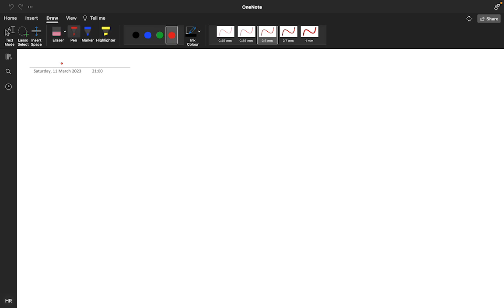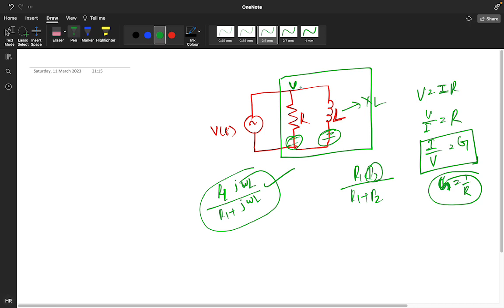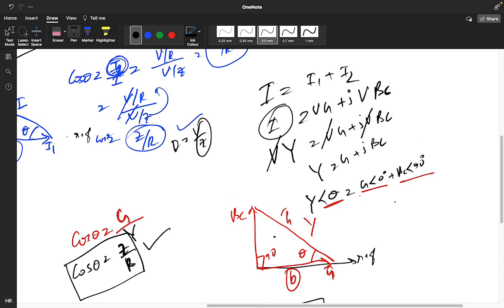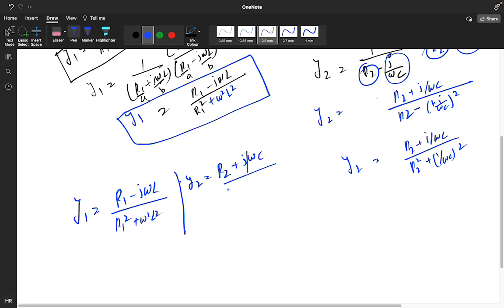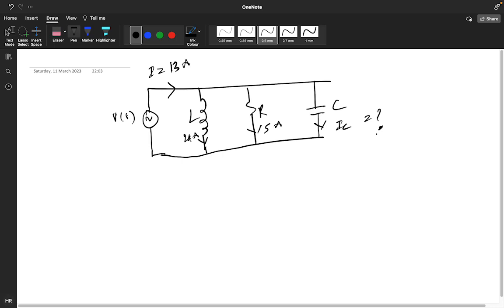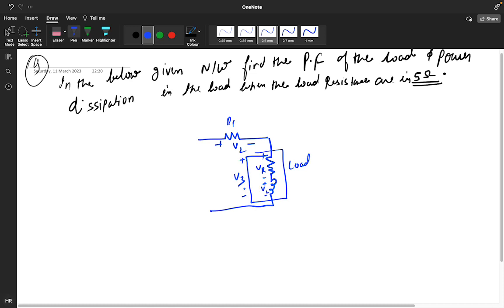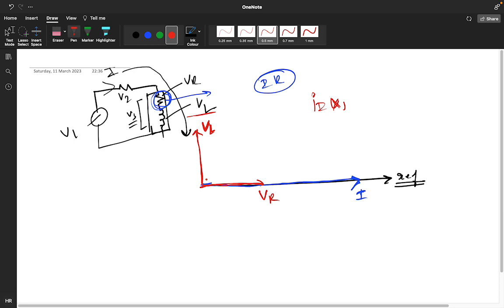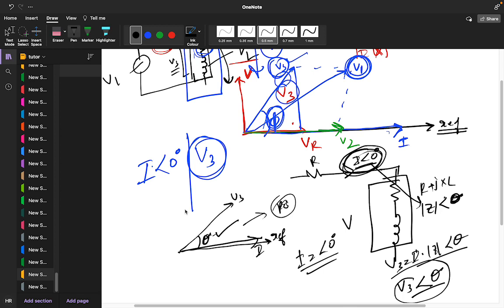Network Theory Lecture -14